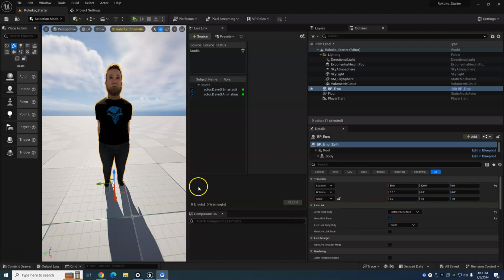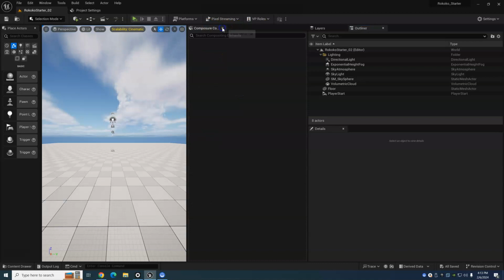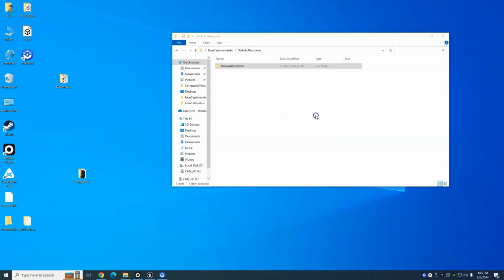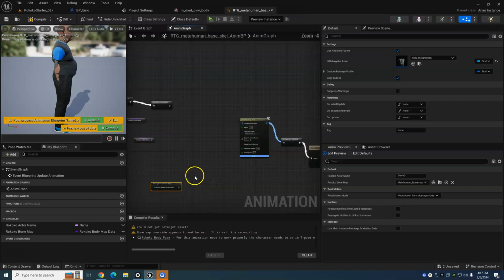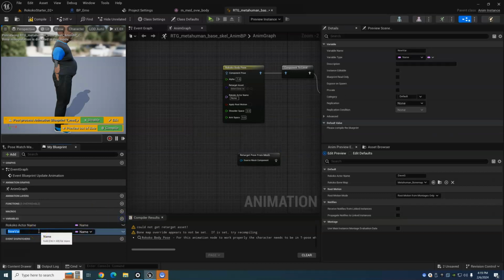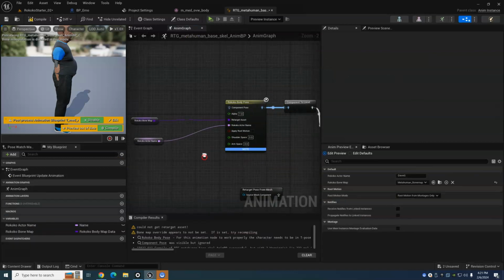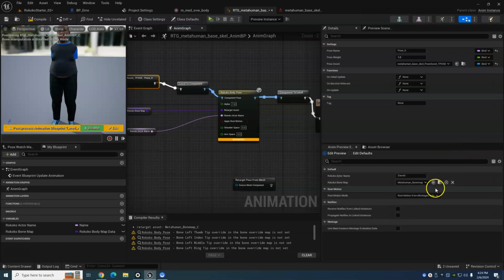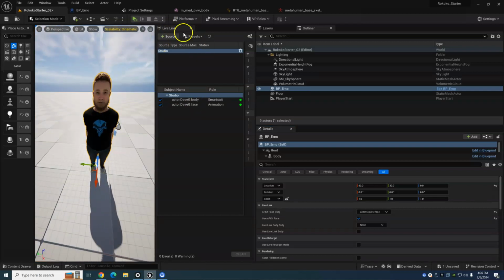Rokoko To Unreal Using Face Capture